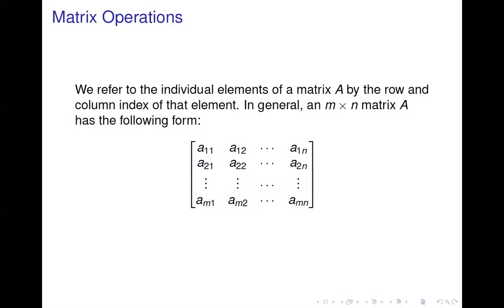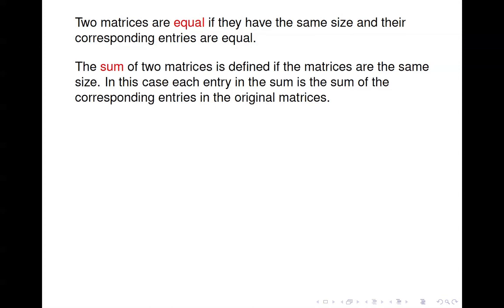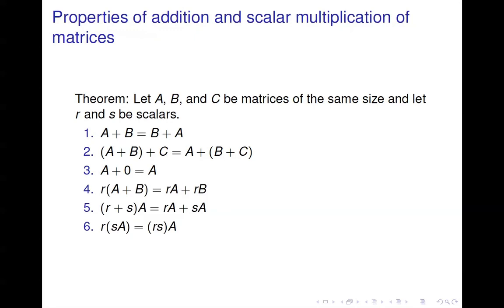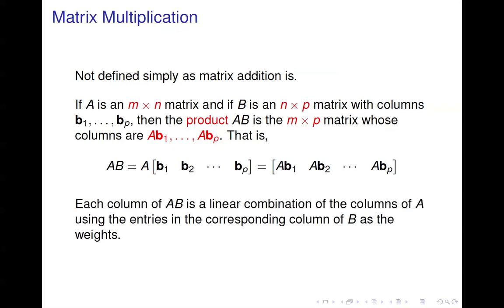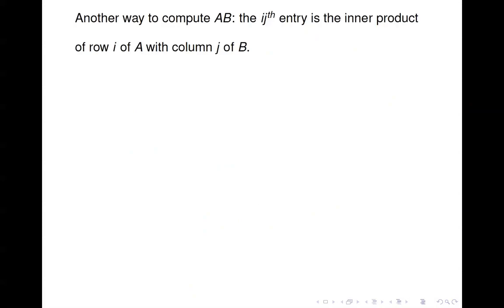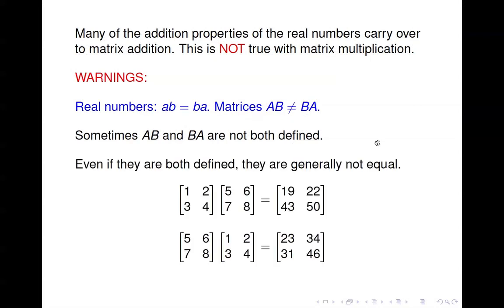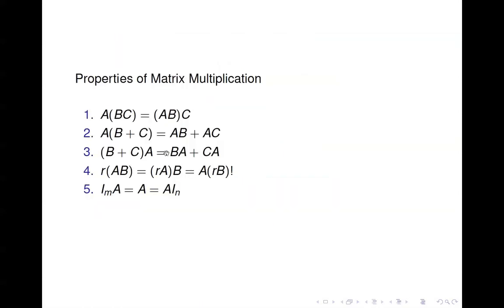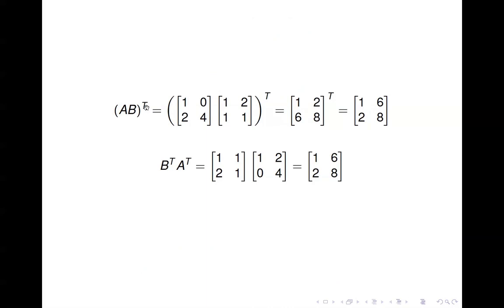Linear Algebra - Matrix Operations